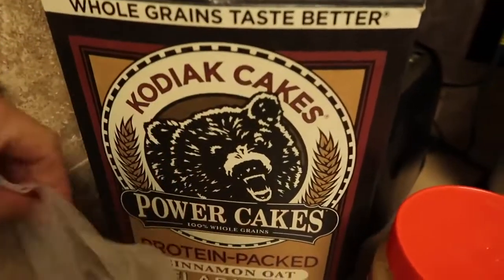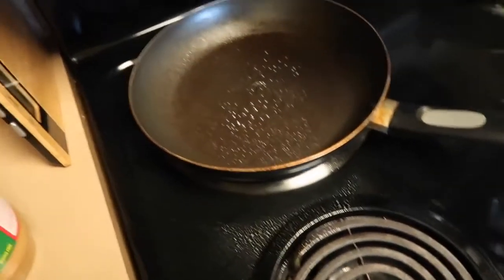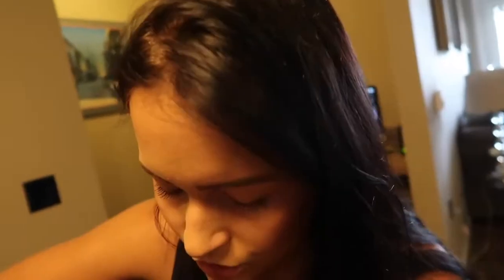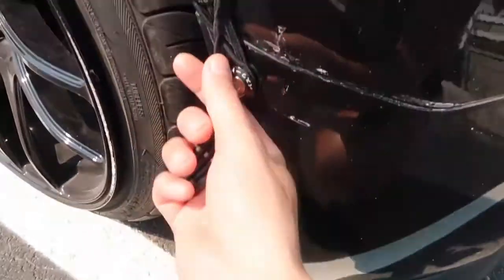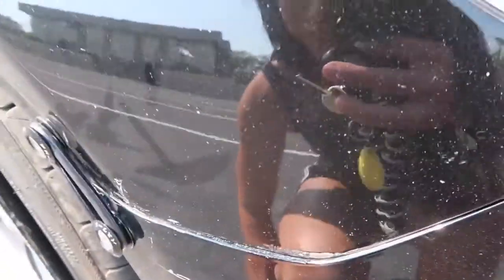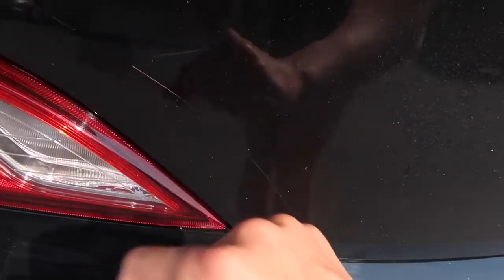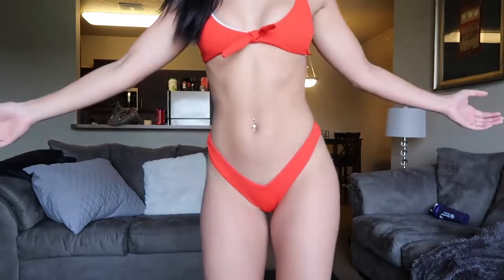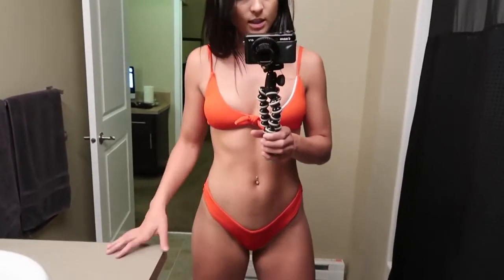Bobbi Wallace: Full Body Update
Here it is guys! I finally did a full body bikini update!